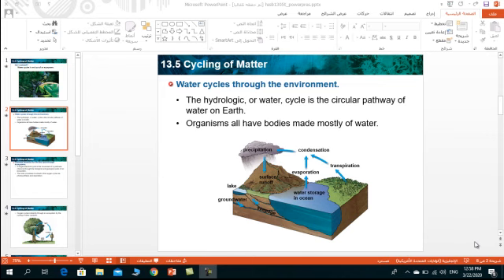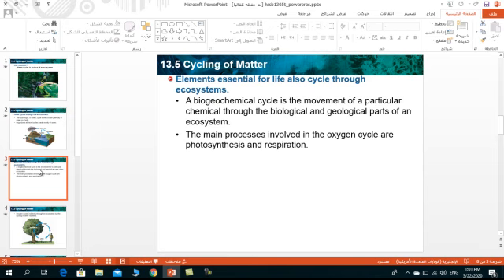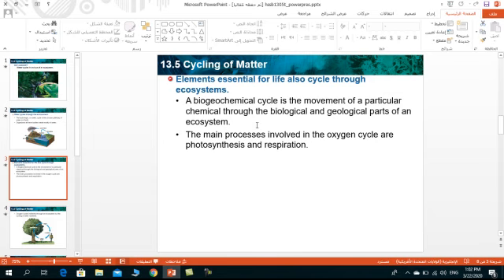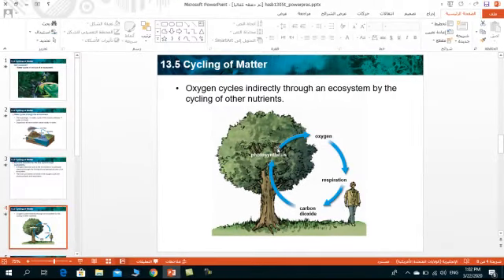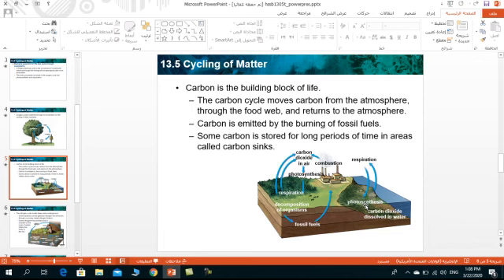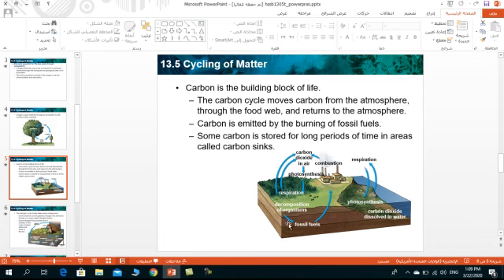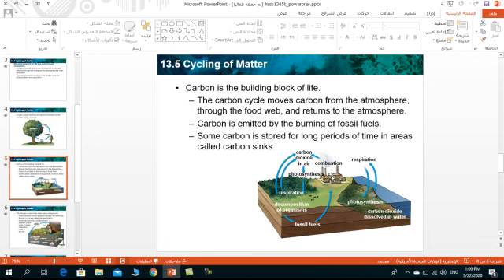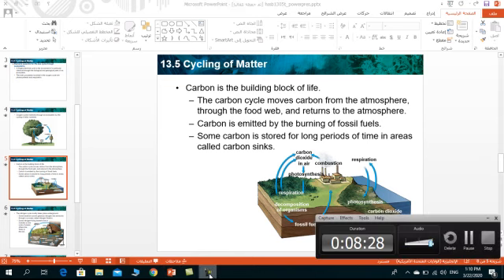Biology grade 11 cycling of matter part 1